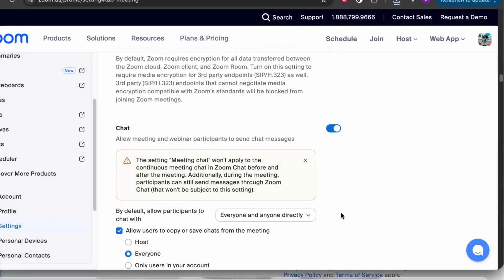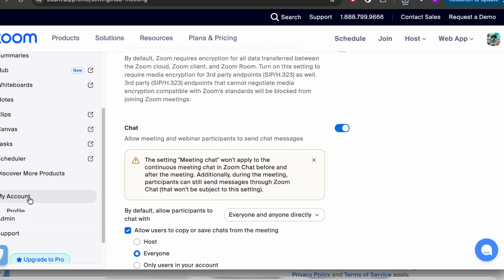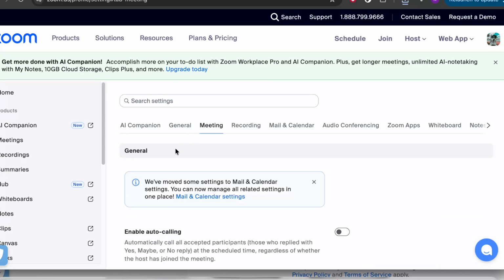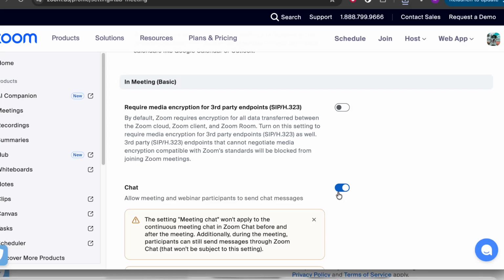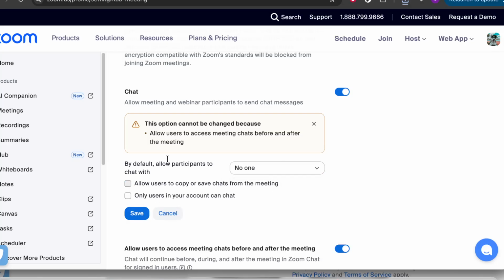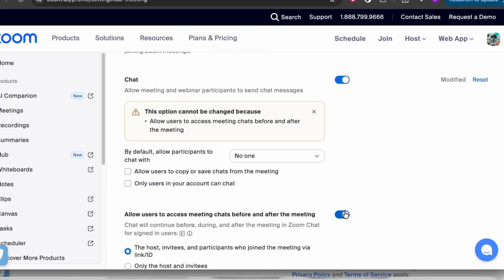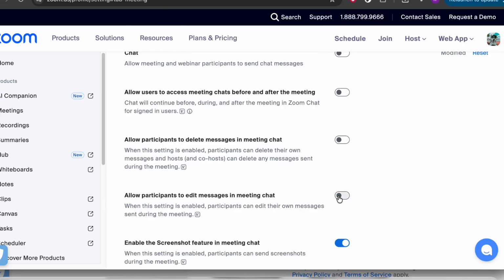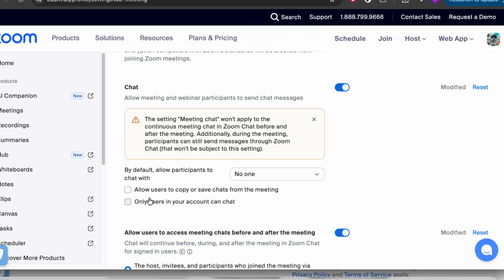How to Enable Chat in Zoom | Full 2026 Guide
In today's tutorial, I show you how to enable chat in Zoom and allow participants to send messages during meetings.